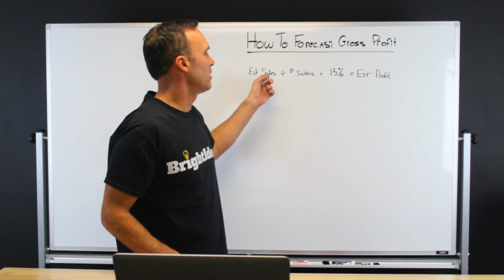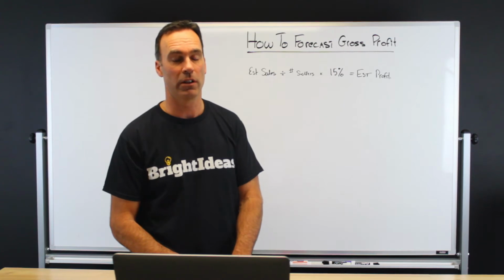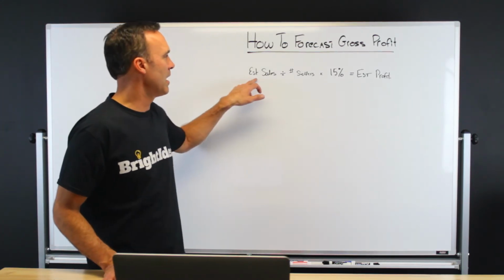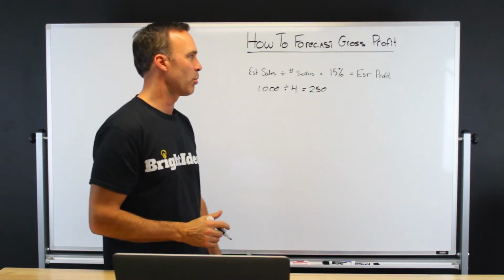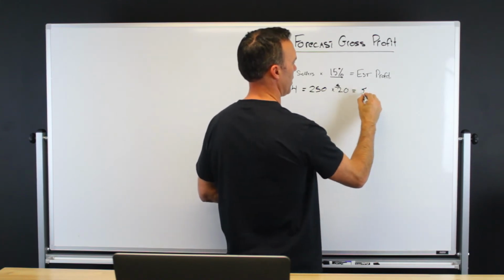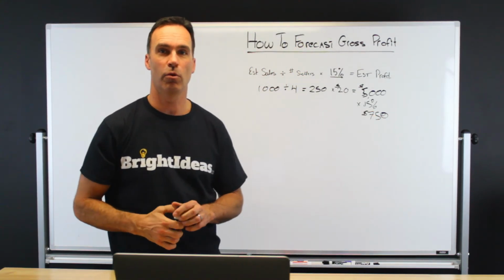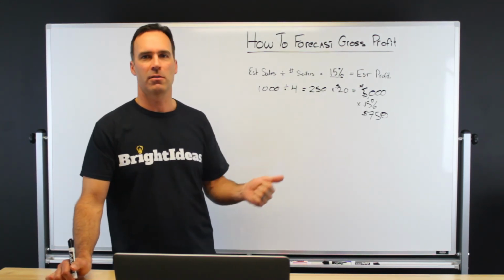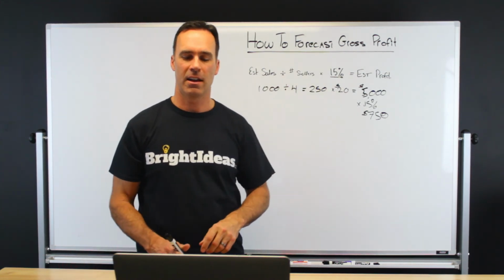eCommerce Marketing: How Do I Forecast the Monthly Gross Profit for a Product?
When sourcing a product, you don’t just need to know if a product sells--you need to have a good idea of your estimated gross profit from the product. This helps you determine if your potential product is even worth the investment.

So how do you make sure that your forecast is as accurate as it can be? In today's Daily Nugget we share an overview of how to use Estimated Sales and Number of Sellers to forecast your gross profit.

Trent Dyrsmid is a serial entrepreneur, husband, and father. His 3 private companies generate millions a year in revenue. Profit Magazine named Trent's first company as one of Canada's PROFIT 100 fastest growing companies for two years in a row before he sold it for 7 figures in 2008. Today, thanks to his relentless focus on creating scalable business systems, Trent's team runs his multi-million dollar eCommerce company without Trent's day to day involvement so that he can focus on growing is recently launched business process software company.